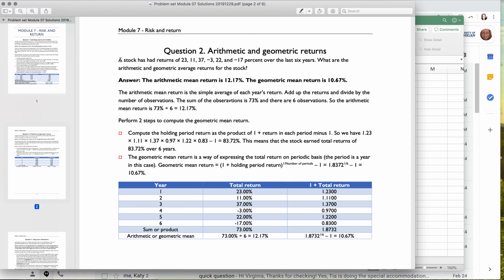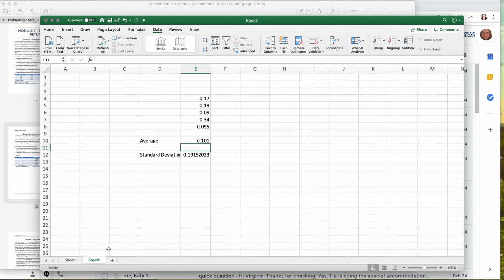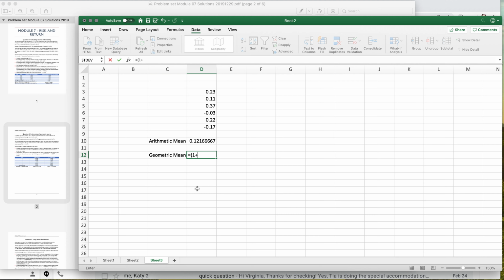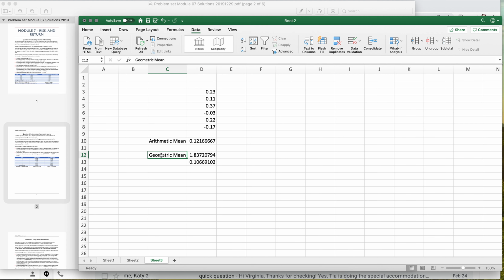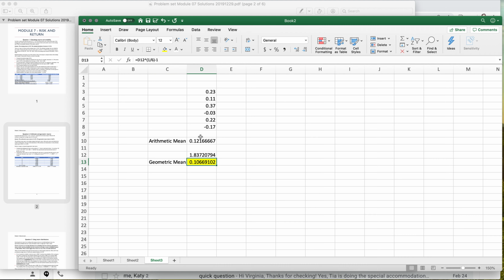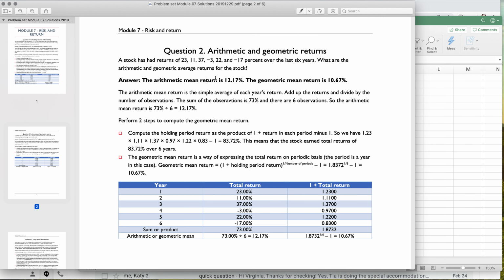Module 7 Question 2